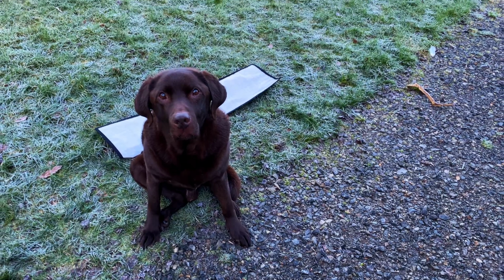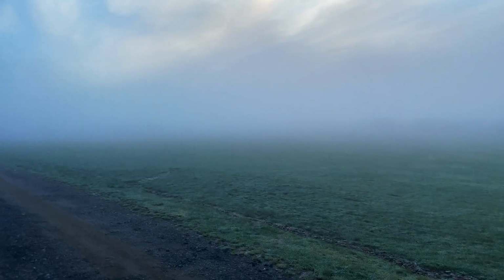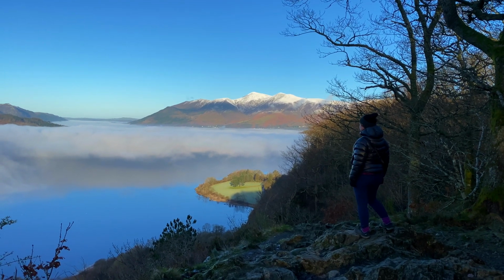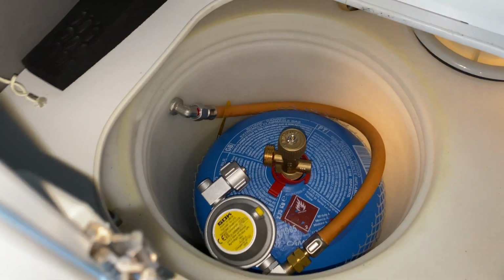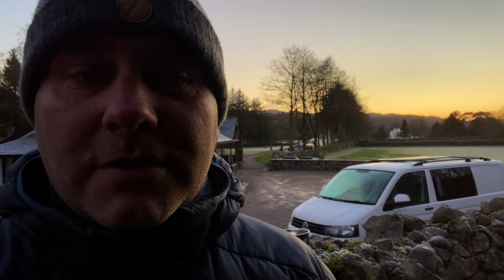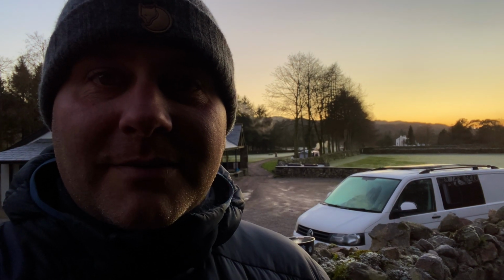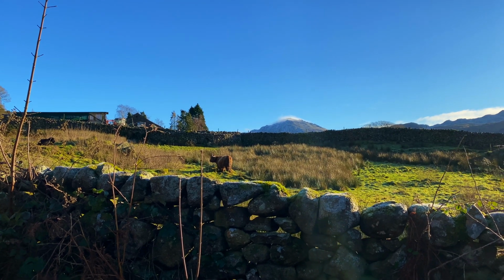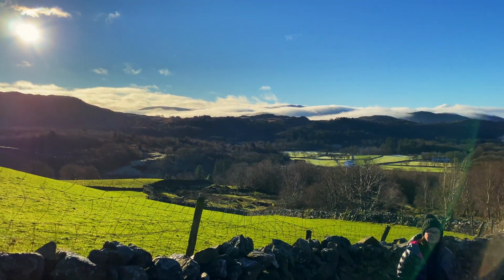Lake District Keswick to Eskdale | VW California van life UK travels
Part 2 of our in-between lock down travels.
Leaving Keswick to spend a few days in Eskdale but, Borris Johnson decided to change that for us!